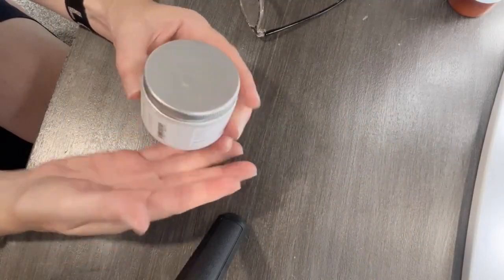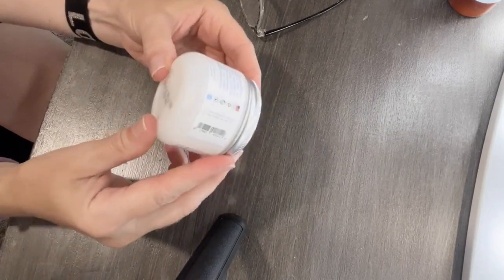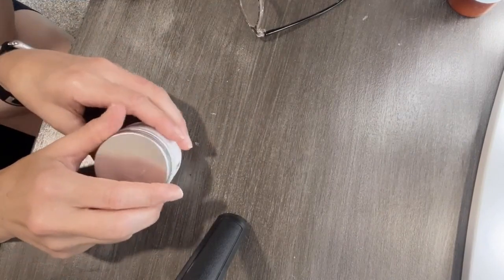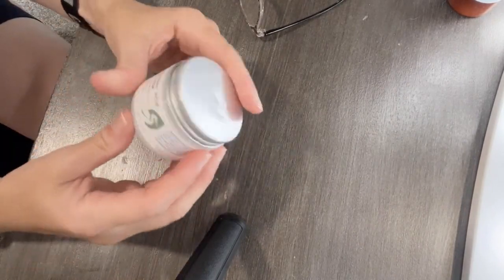White Egret Hyaluronic Acid Day Serum | Our Point Of View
Check Our New Website For Amazing Deals!

White Egret Personal care hyaluronic acid Day Serum, Formulated with Hyaluronic acid, Alpha Lipoic Acid, and over 72 ionic sea minerals from ConcenTrace to help moisturize, tighten, firm, protect, and beautify your skin so you stay looking young and radiant. White Egret Hyaluronic Acid Facial day Serum is made with all natural ingredients, including all natural Plumeria fragrance for quality that is in harmony with your lifestyle. This moisture-promoting molecule that is abundant in youthful skin.